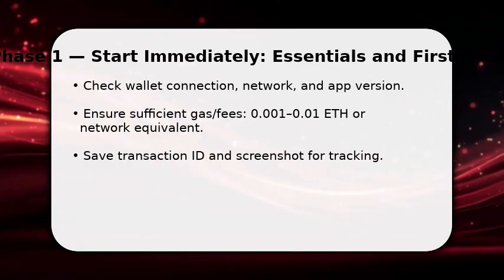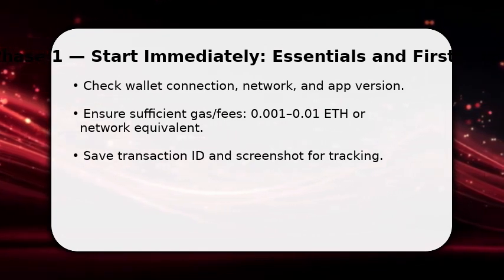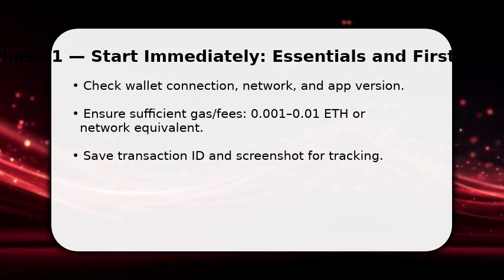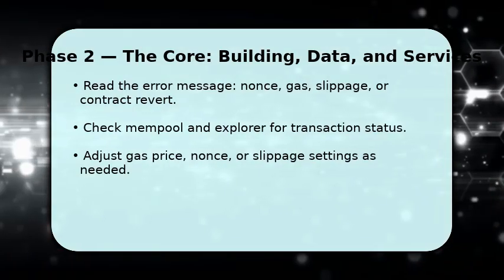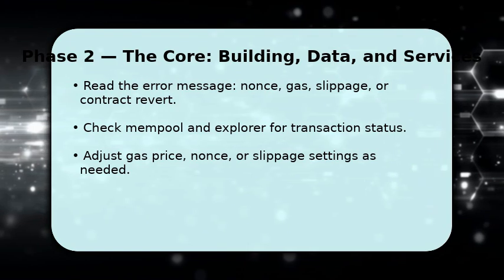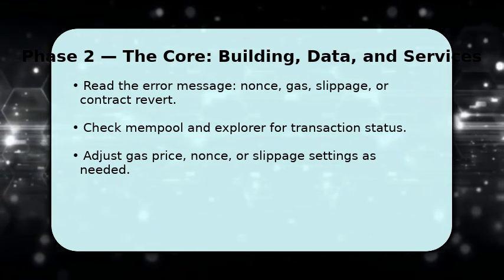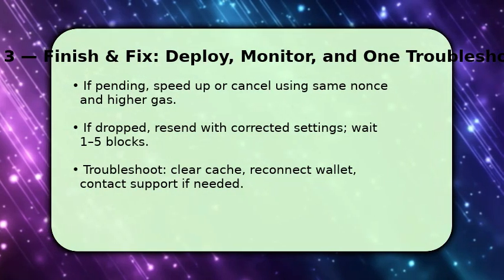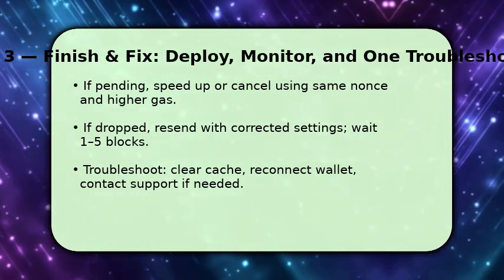How to Fix Trade Failed in Grow a Garden - Easy Guide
How to Fix Trade Failed in Grow a Garden - Easy Guide | 🔒 Surfshark VPN Deal — Stay private and secure. $1.99/mo + 3 Months Free ▸

Discover the secrets to rectifying a failed trade when growing your own garden with our easy-to-follow guide. Learn how to assess what went wrong, from soil quality and plant selection to watering techniques and pest control measures.

fix traded plants,